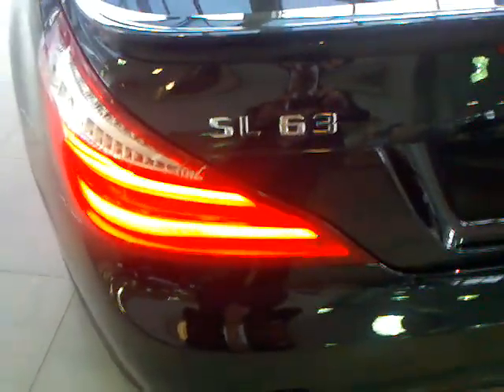2013 SL63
Rare 2013 Mercedes Benz SL63